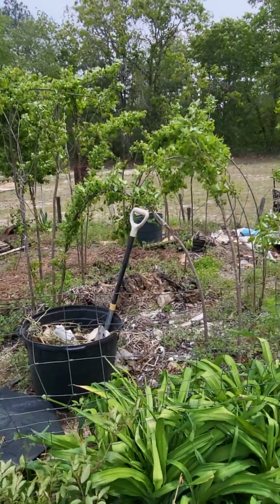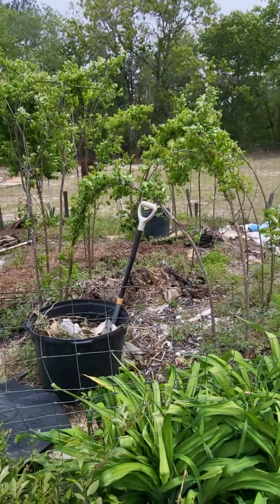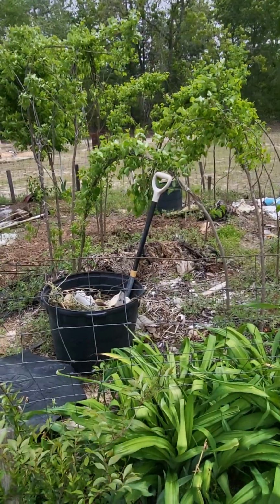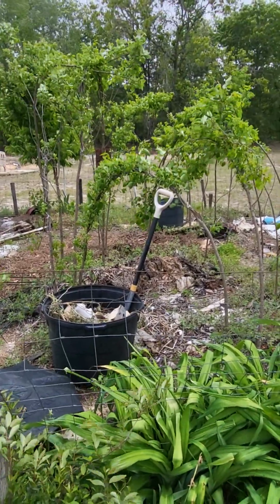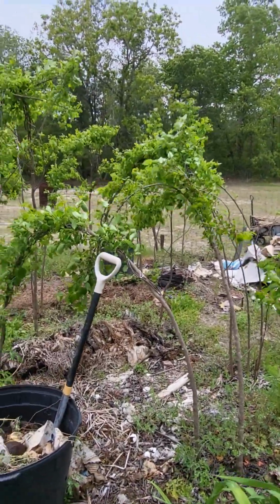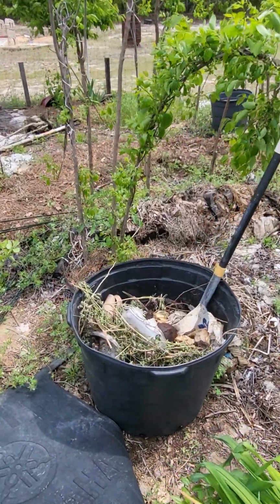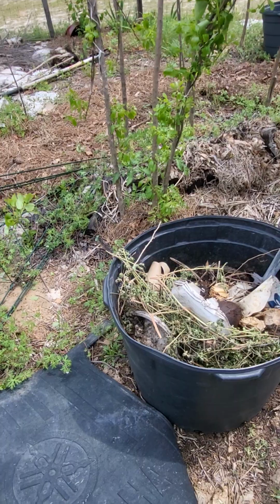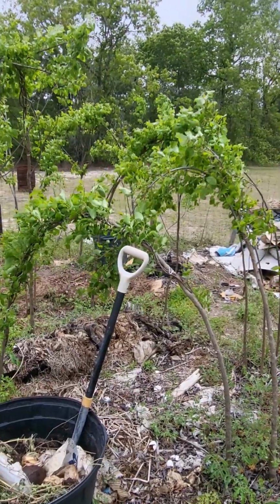Tree Trellises holding up on a windy day. These are the best!